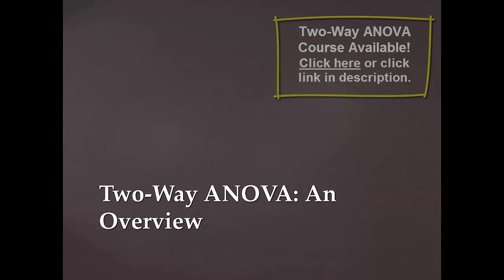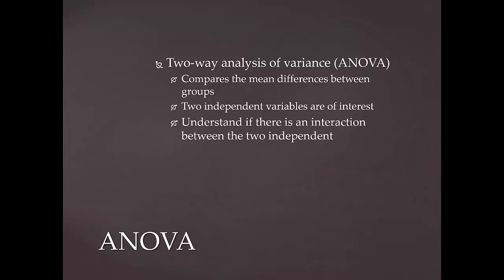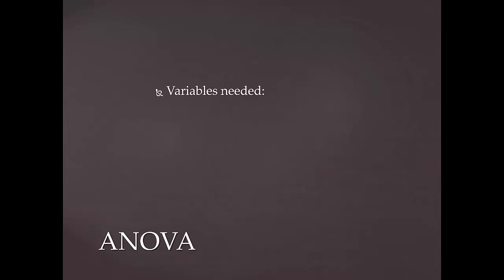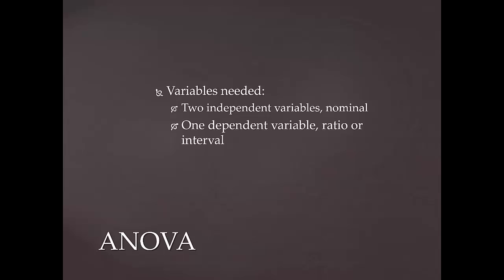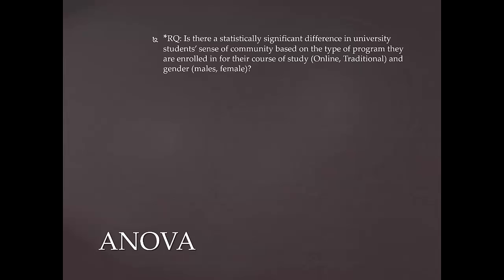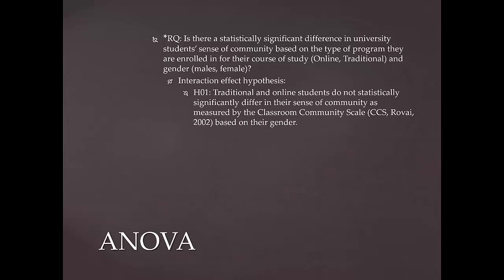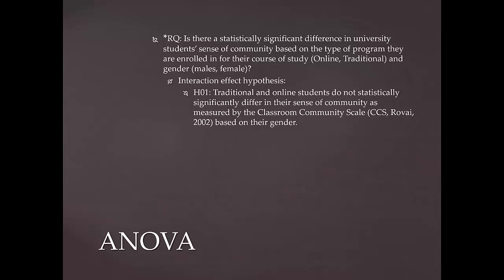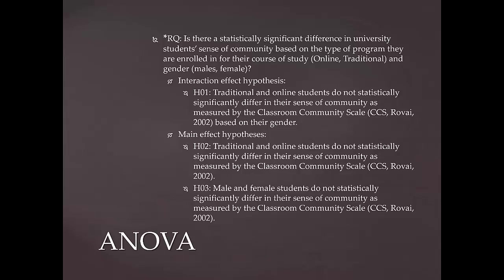Two-Way ANOVA - Overview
This is lesson 1 in a 11-lesson course titled, "Conducting a Two-Way ANOVA Using SPSS".

Info on the Two-Way ANOVA Course:

From assumption testing to hypothesis testing, you will learn how to use SPSS outputs to make conclusions and write a results section.

With over 60 minutes of hands-on, step-by-step video training, you’ll save hours (if not days or weeks) reading book after book trying to learn how to conduct a Two-Way ANOVA.

Here’s what you’ll learn in the course:

Lesson outline:

Lesson 1: An Overview of the Two-Way ANOVA and Research Problem
Lesson 2: An Overview of the Assumptions for a Two-Way ANOVA
Lesson 3: Assumption Testing:  Univariate Normality and No Extreme Outliers
Lesson 4: Assumption Testing: Homogeneity of Variance
Lesson 5: Running the Two-Way ANOVA in SPSS
Lesson 6: Interpreting and Reporting SPSS Output: Descriptive Data
Lesson 7: Interpreting and Reporting SPSS Output: The Two-Way ANOVA
Lesson 8: Follow-Up ANOVAs with an Interaction Effect
Lesson 9: Follow-Up ANOVAs without an Interaction Effect, Part 1
Lesson 10: Follow-Up ANOVAs without an Interaction Effect, Part 2
Lesson 11: Writing a Statistical Results Section for a Two-Way ANOVA